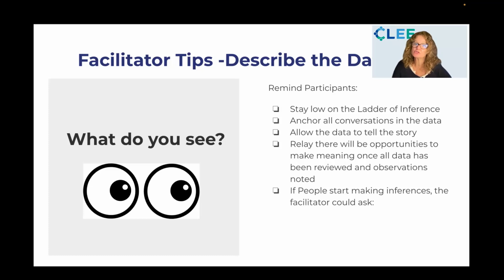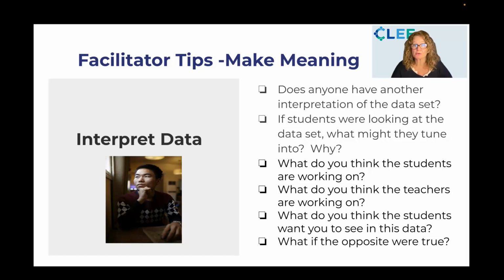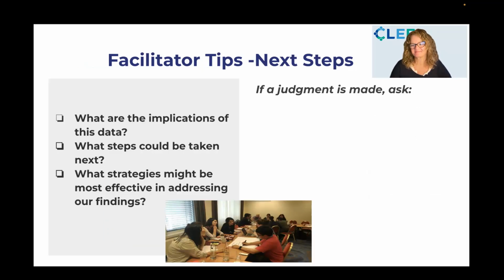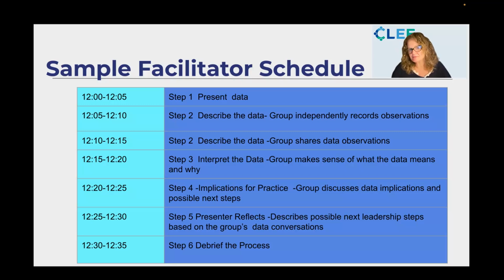Atlas -Looking at Data video.mp4